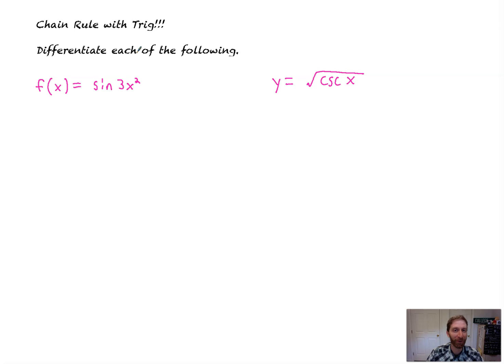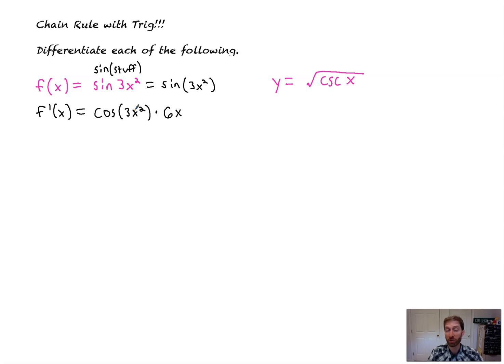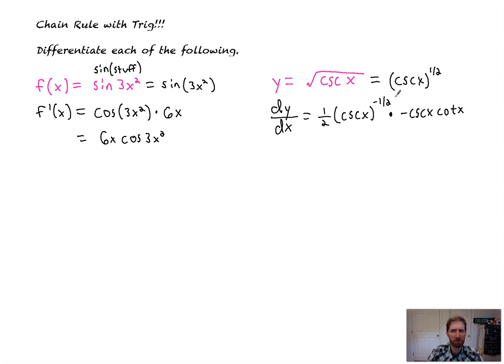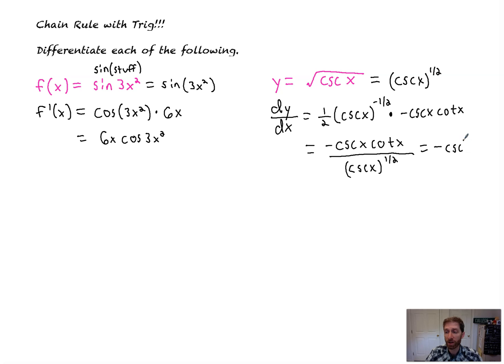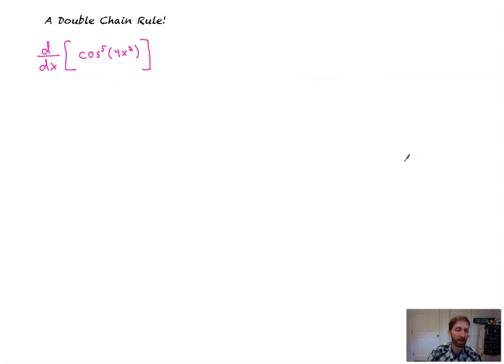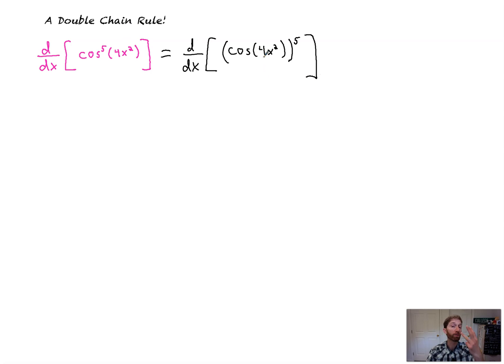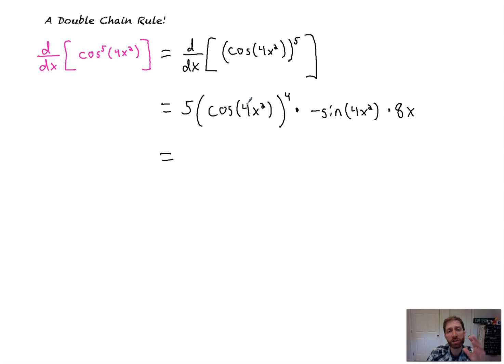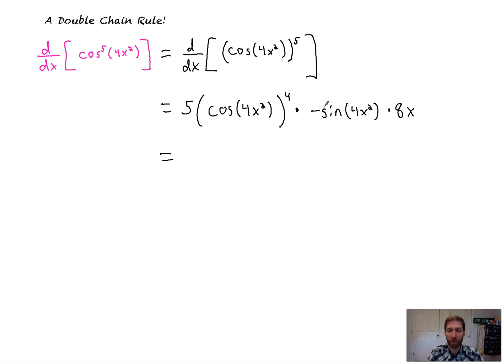Chain Rule and Trig Functions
This Math Help Video Tutorial is all about how to use the chain rule to find the derivative of trigonometric functions.  How to find the derivative of the composition of functions involving trig.  A double chain rule problem is taught, too!  Differentiation of trig with chain rule!